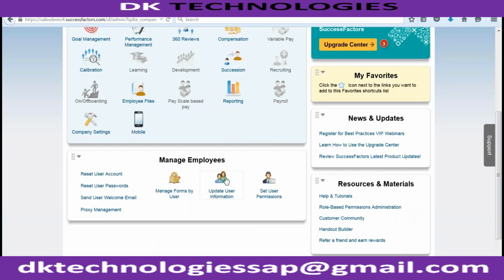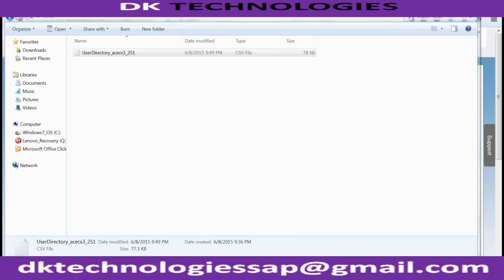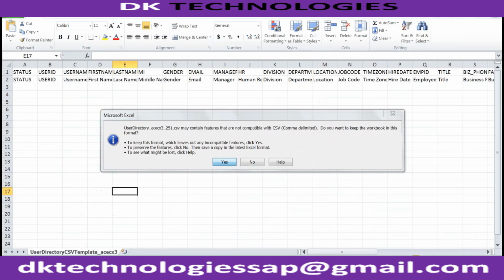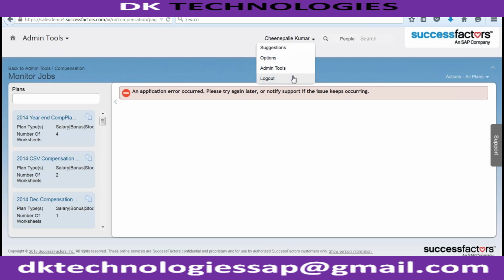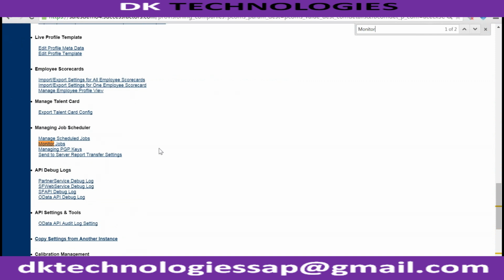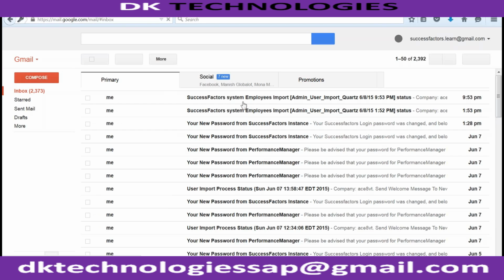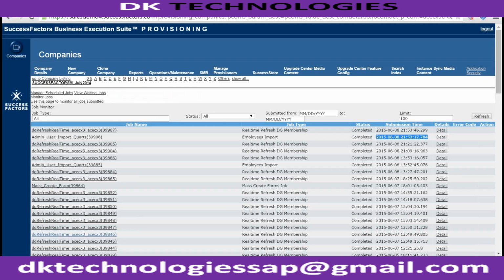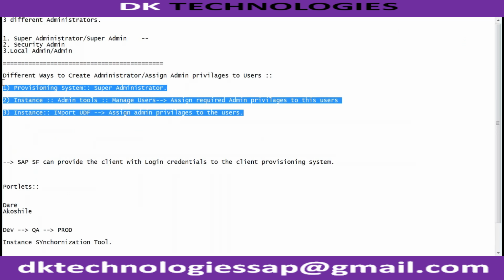5 How to Create Administrator in Success Factor | Administration | DK TECHNOLOGIES